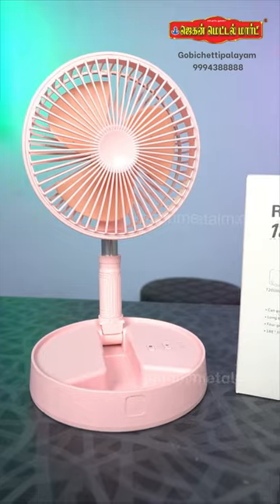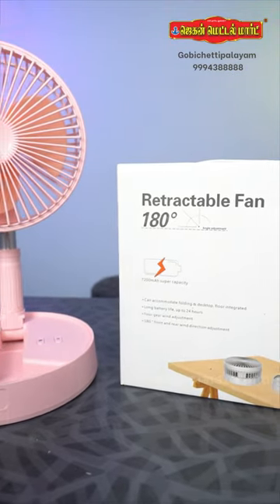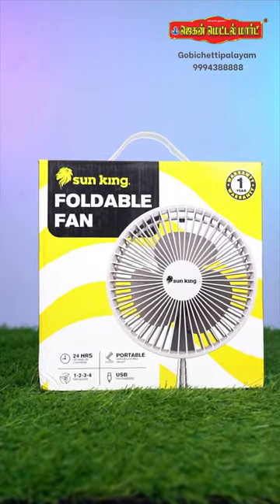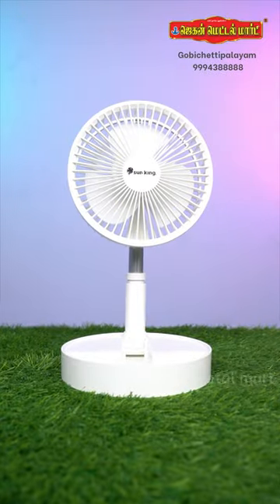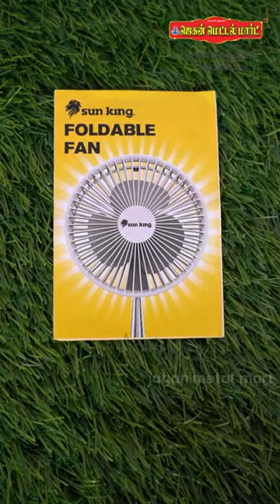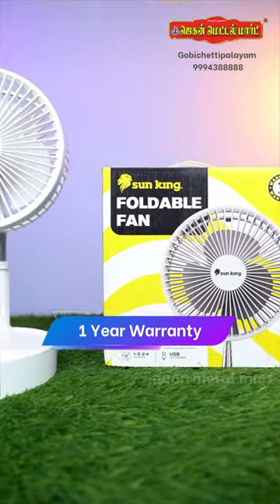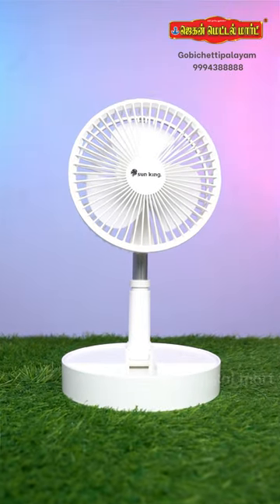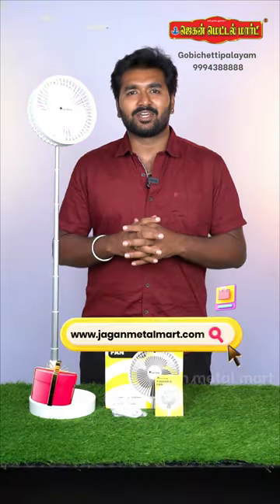FOLDABLE FAN#shorts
Address: No.455 - Dharapuram Main Road, Modachur GobichettiPalayam - 638 476
                 Erode District, Tamil Nadu,South India.